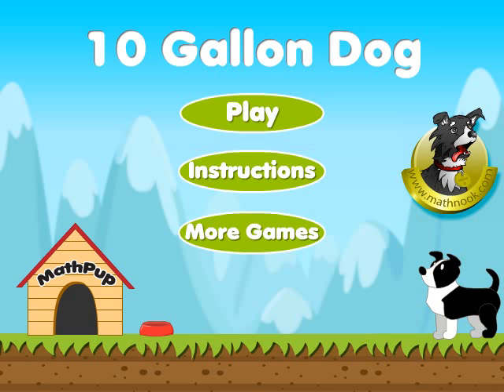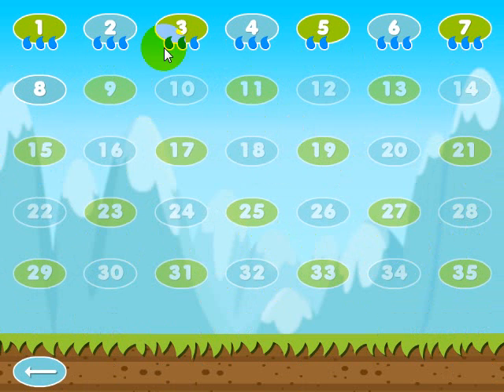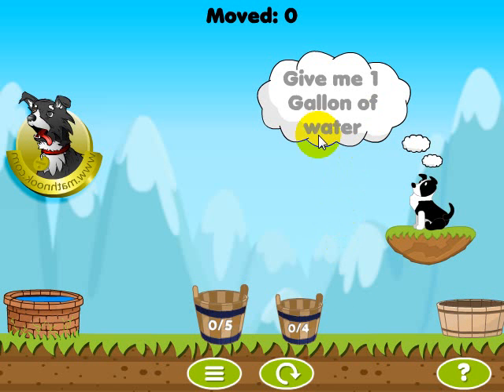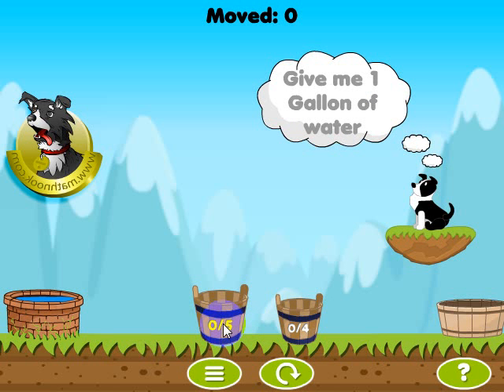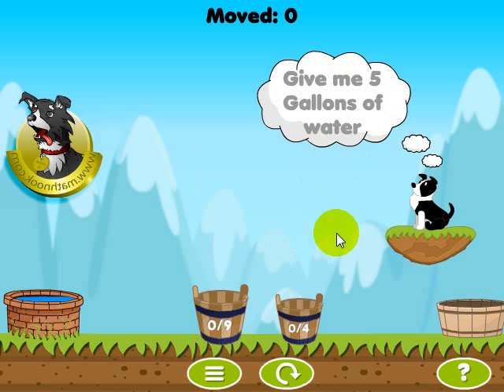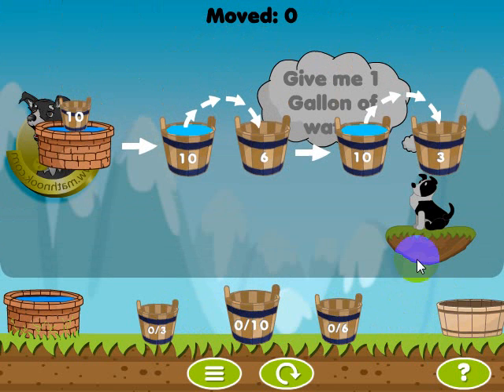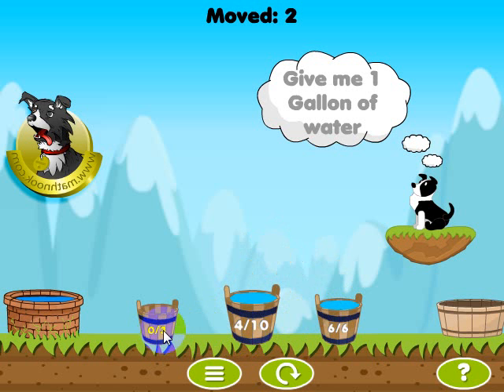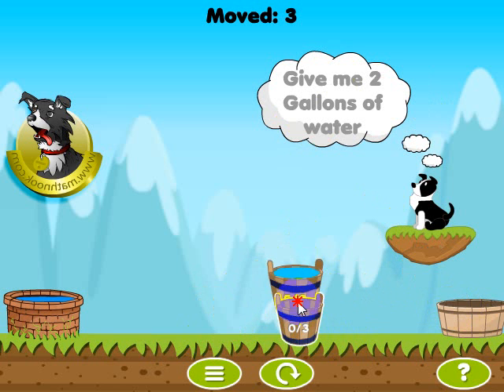10 Gallon Dog Game Overview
This is the video overview of how to play 10 Gallon Dog that can be played for free at MathNook.  See how to play this cool math game.

10 Gallon Dog is a fun measurement math game where you'll need to give MathPup the amount of gallons requested.  To get a perfect score on each level you will need to give MathPup the amount of gallons needed in the shortest amount of moves.  Do this by filling up the buckets and transferring water from bucket to bucket as needed to solve each level.

The first few levels are fairly simple and will give players a good feel for how to play.  Levels progressively become harder but the help screen for each level can be seen by clicking on the "?" icon.  With or without using the help screen this game will really get players to thinking.

Looking for more great free math games to play?  Check out the Category scroller towards the top of MathNook's main page to see and select a types of math games to play.  Or you can give your brain a challenge by playing one of our many puzzle and logic games found in MathNook's Fun Stuff section.  And when you get done with that you can always play our just for fun non-math driving and platform games.